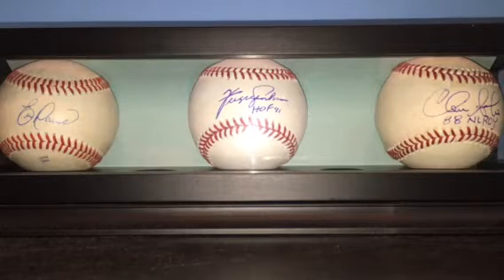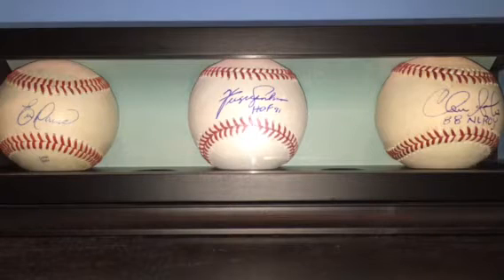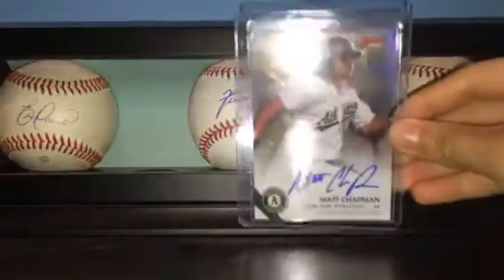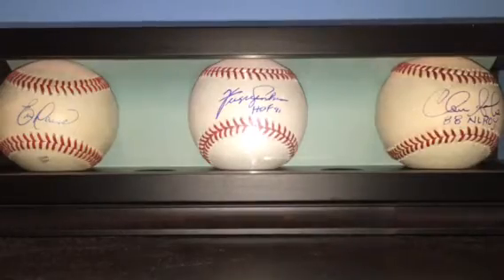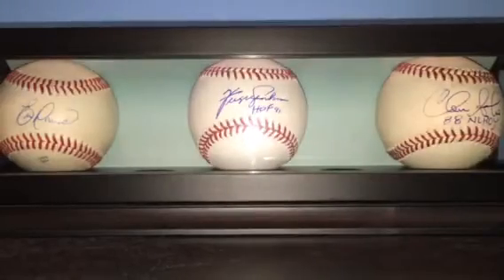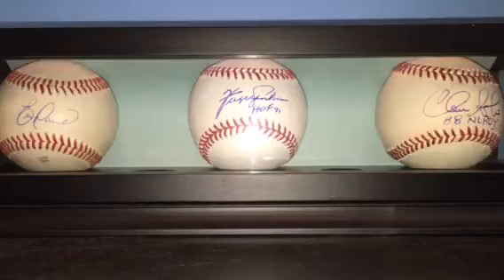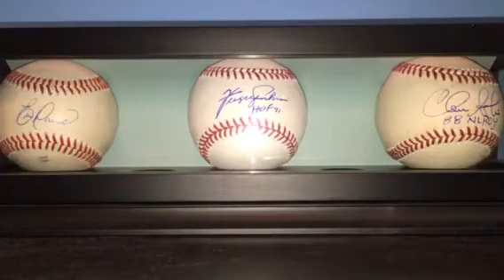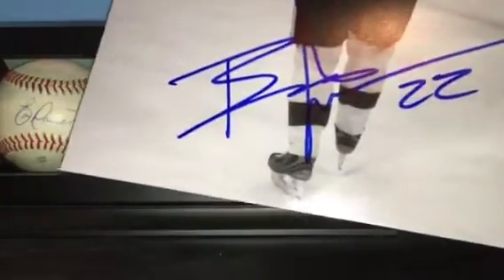LCS Recap and a small IP Recap!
SCF: Hobey21